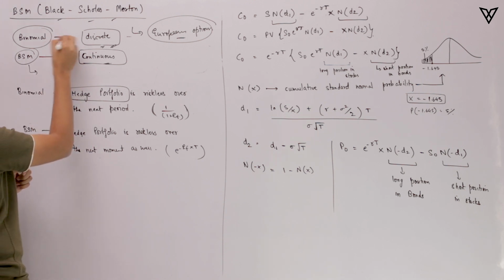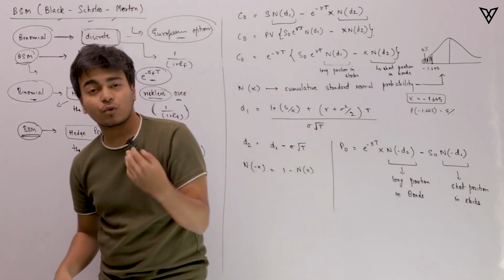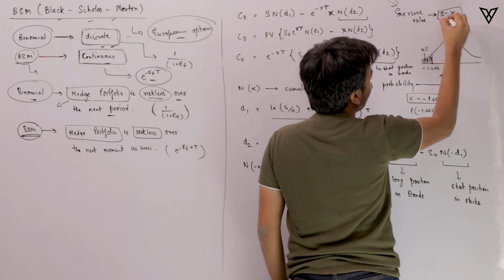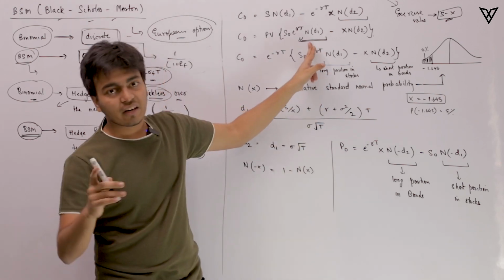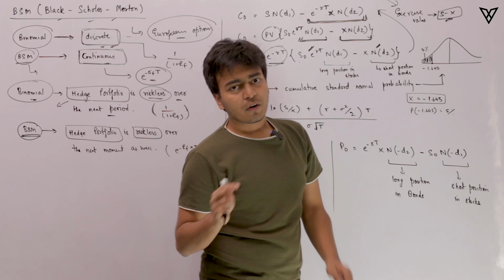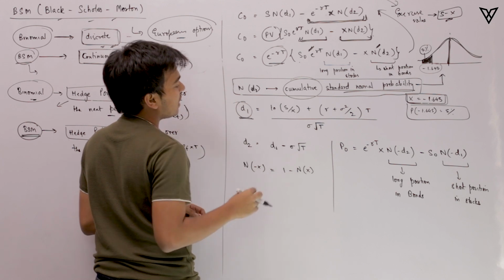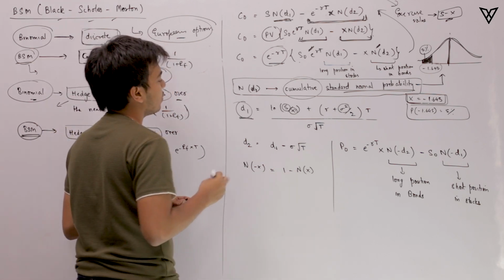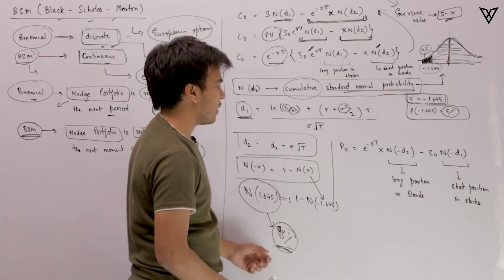BSM (Black Scholes Morton) Model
In this video, we have understood how the BSM model works.